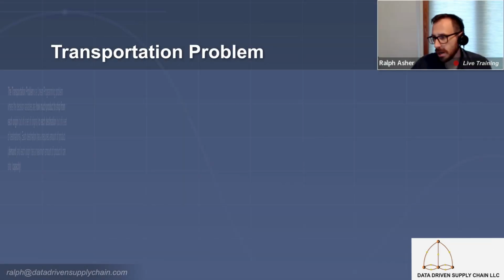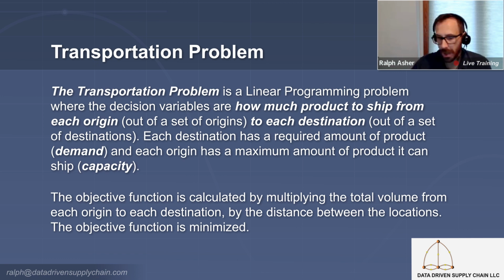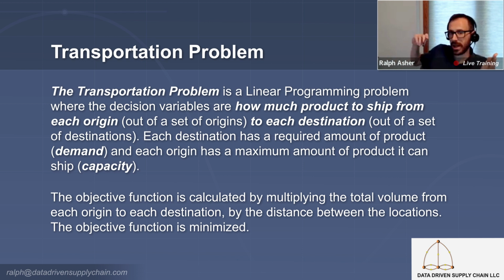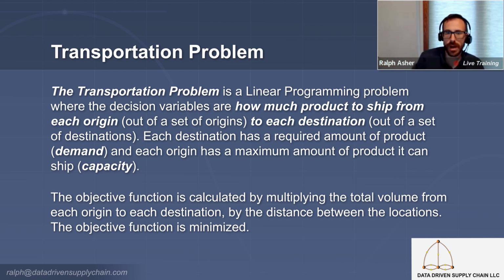The Transportation Problem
Brief introduction to the Transportation Problem in supply chain design and operations research.  Excerpted from a private corporate training engagement.